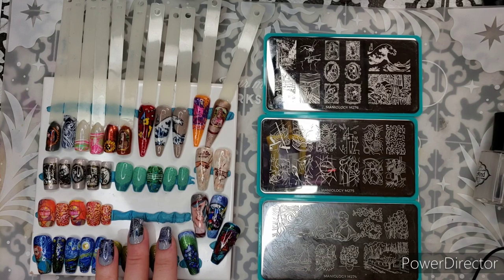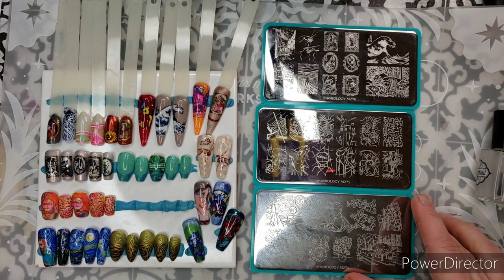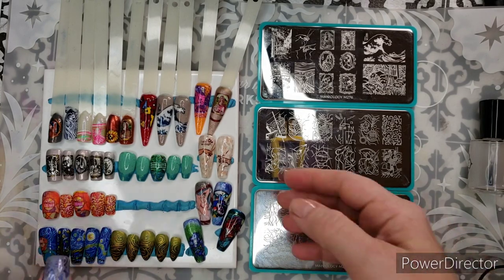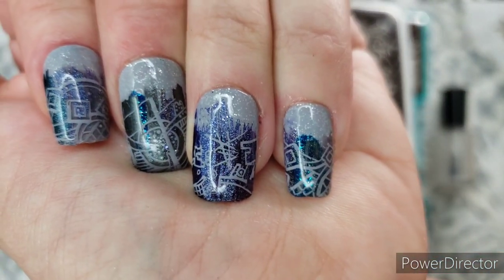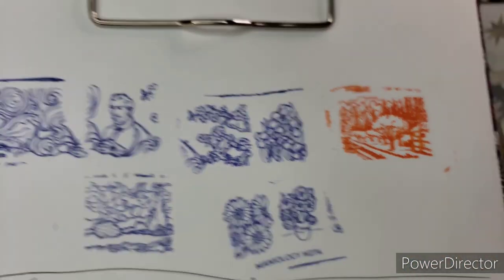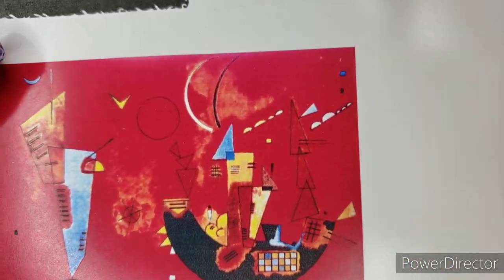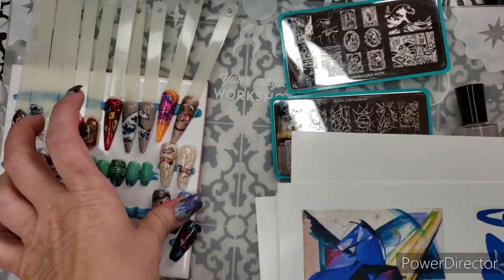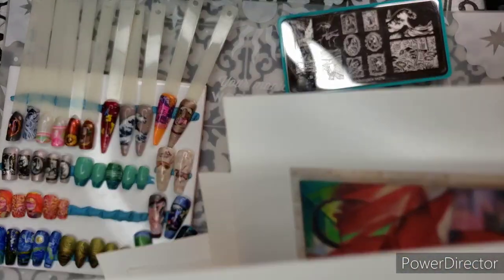Modern Art M275 Review Maniology Artist Part 2 of 3 Picasso Abstract Stamping Plate Inspiration Nail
Hello friends!

My Instagram ID for details on the two featured manis in this video is @Reza_Blade -- I also post manis on Instagram that might inspire you to create your own!

This video is part two of three videos--part three is coming later today!

List of works on plate M275, from left to right, top row then bottom:
Small Worlds IV, Wassily Kandinsky
Transverse Line, Wassily Kandinsky
Mit Und Gegen, Wassily Kandinsky
Movement I, Wassily Kandinsky
Comedians' Handbill, Paul Klee
Young Man with a Fountain Pen, Diego Rivera
Les Demoiselles D'Avignon, Pablo Picasso
Senecio, Paul Klee
The Fox, 1913, Franz Marc
2 Horses Red & Blue, 1912, Franz Marc
"Skating Rink" Ballet, Drawing of the Curtain of Scene, Fernand Leger

(used for matte nails)
NeVerMind Polish Mattefy Me:

I tend to use Maniology and Ali Express rectangular clear jelly stampers to swatch and a B. Loves Plates Turbo stamper (Etsy shop) to
 capture large areas. I use mainly Maniology stamping polishes for paper swatching.

--Reza Blade